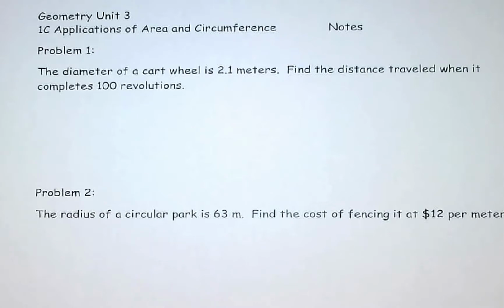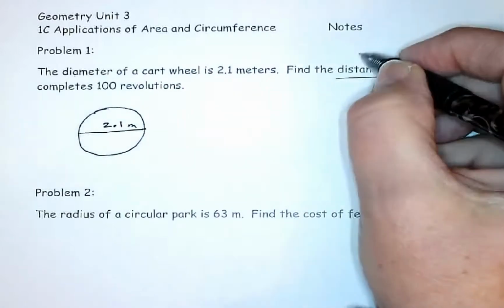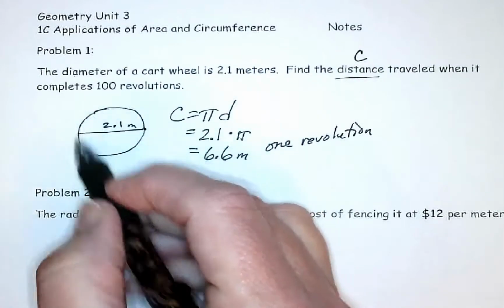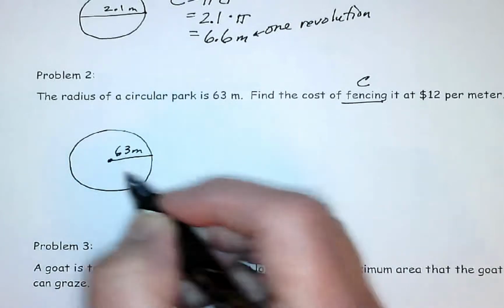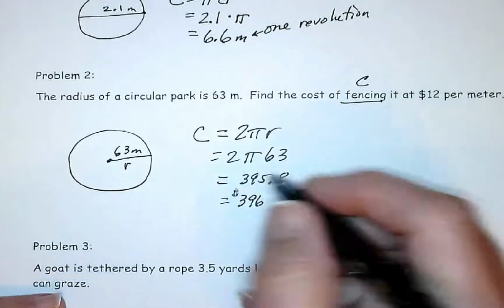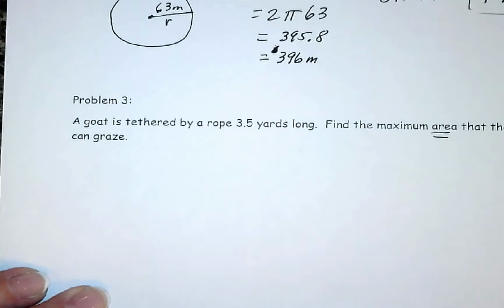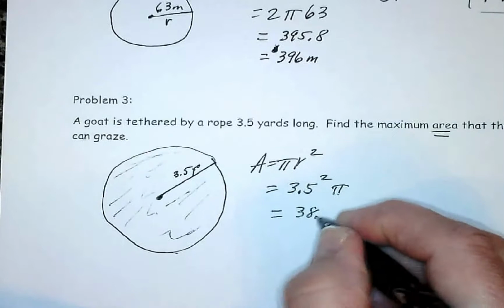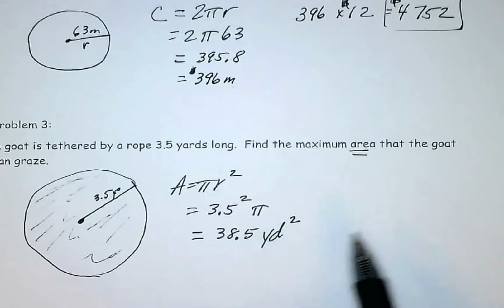Unit 3 1C